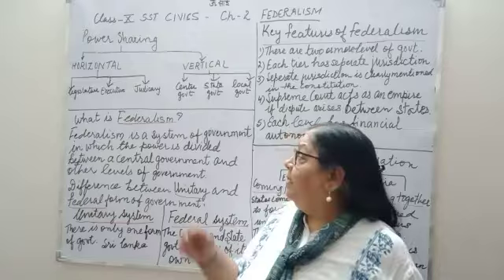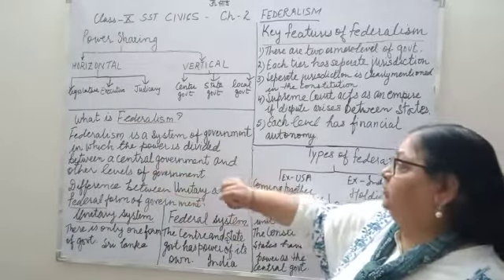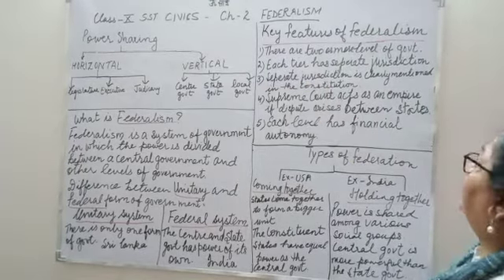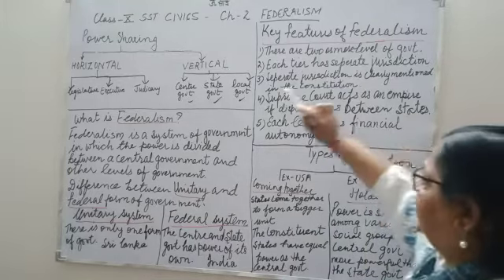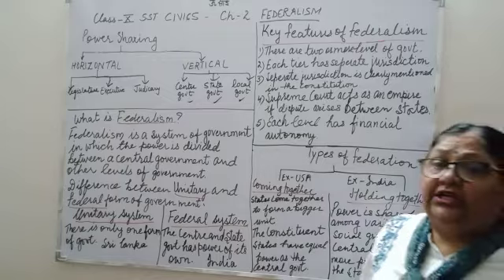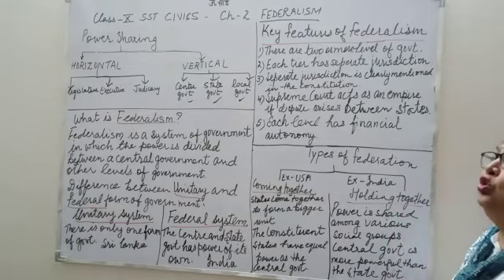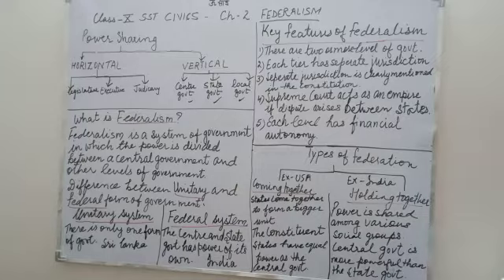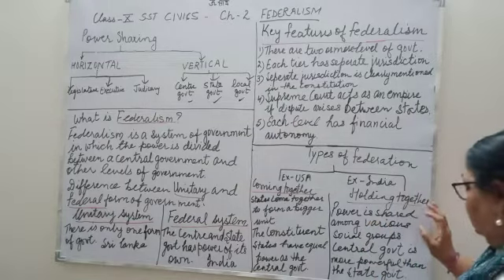Class 10 Civics Chapter 2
In this video I have tried explaining
1) What is Ferderalism?
2) Difference between Unitary System & Federal system.
3) Key features of Federalism.
4) Types of Federalism.

Watch.Learn.Grow 👍